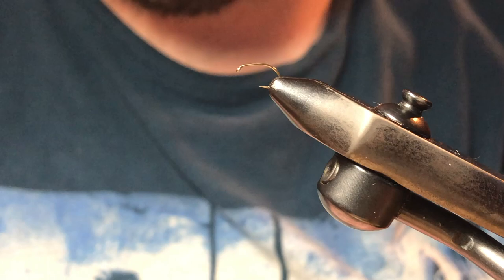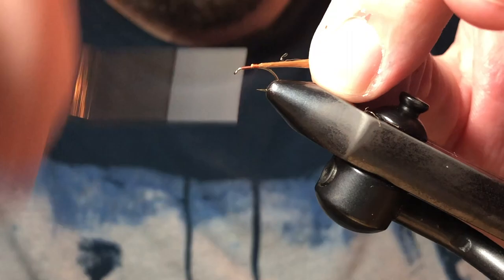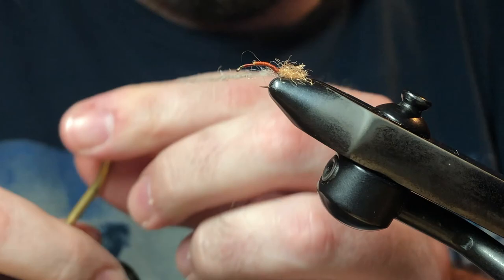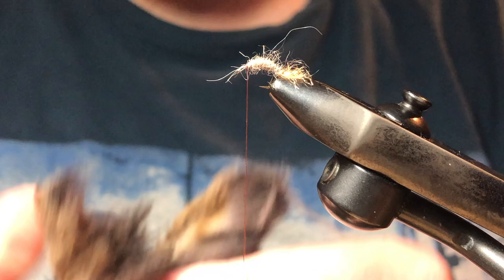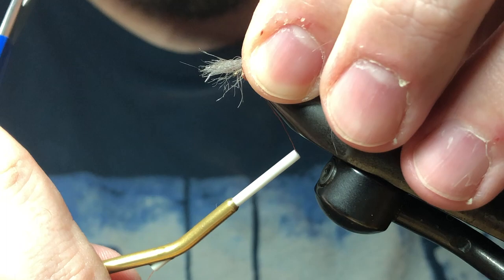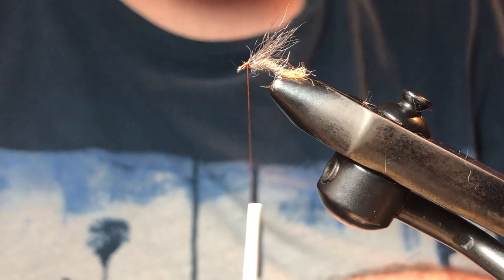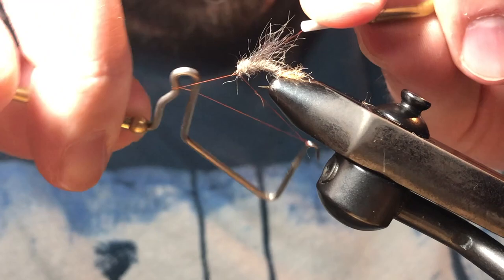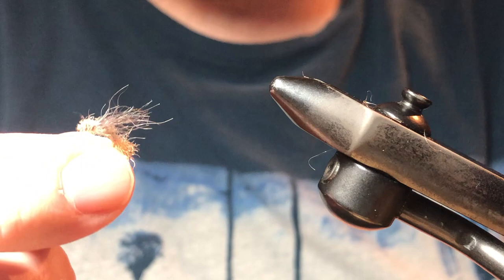The Snowshoe Rabbit Emerger Fly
How to tie: The Snowshoe Rabbit Emerger Fly

Join guide and commercial fly tyer, Joe Nicholl, of the J. Nicholl Fly Fishing Co. in learning how to tie this popular mayfly emerger pattern.